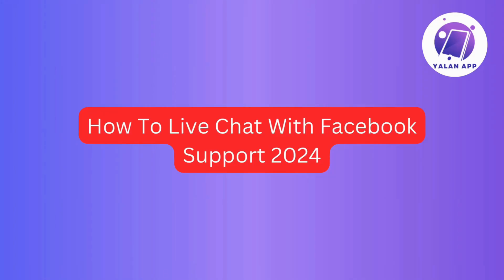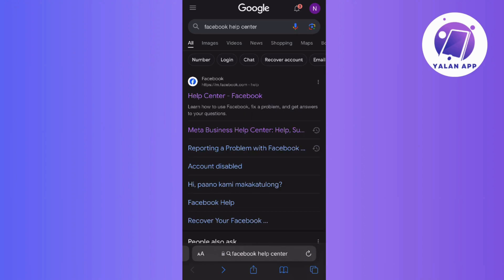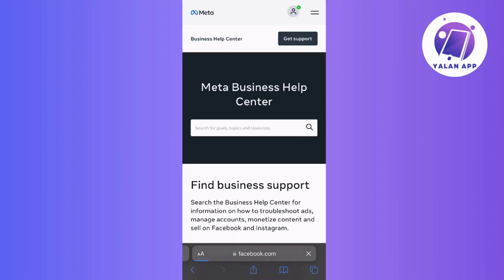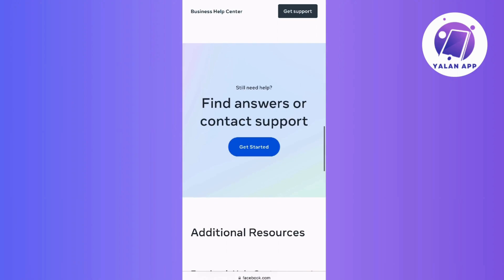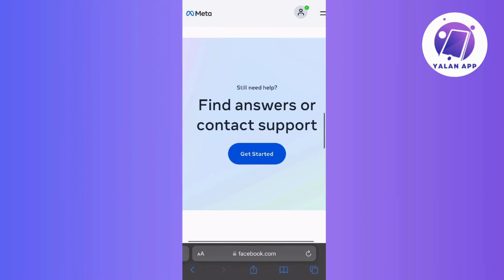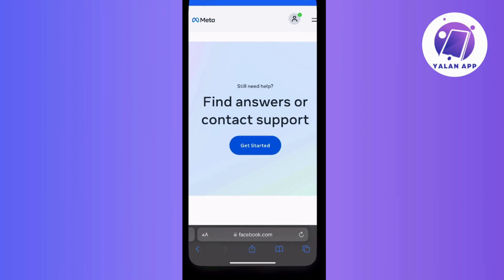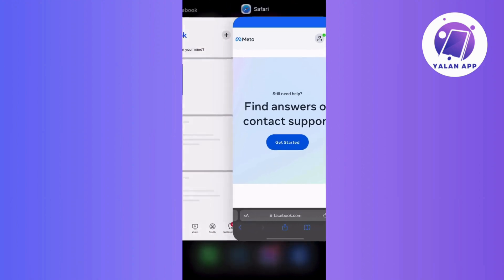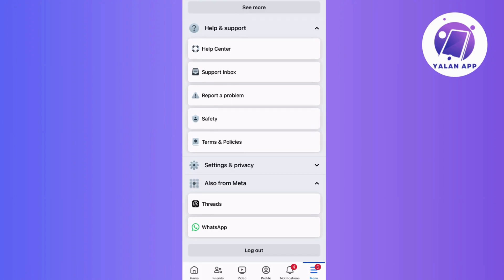How To Live Chat With Facebook Support 2025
If you want to be able to live chat with Facebook support, this tutorial will be perfect for you!